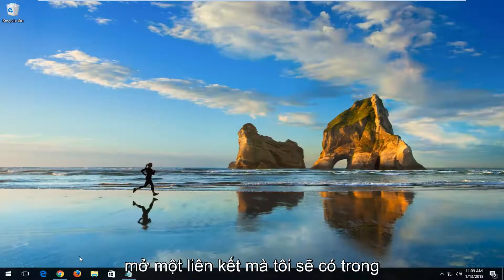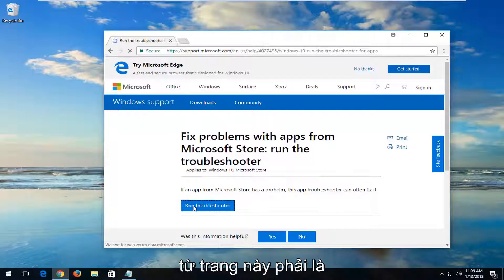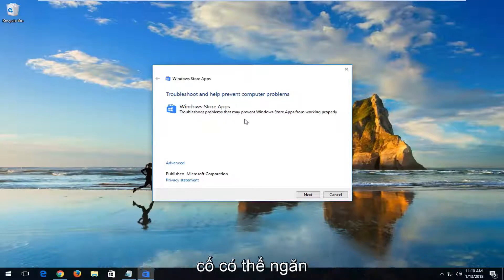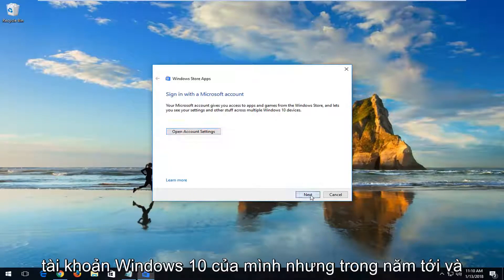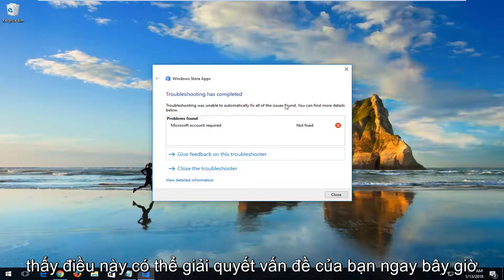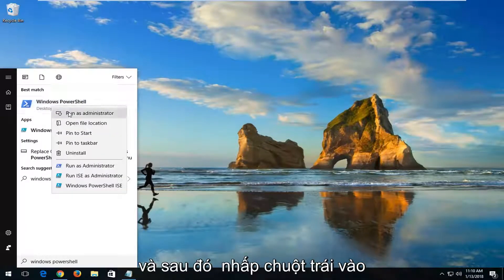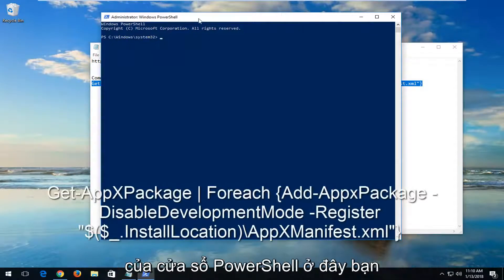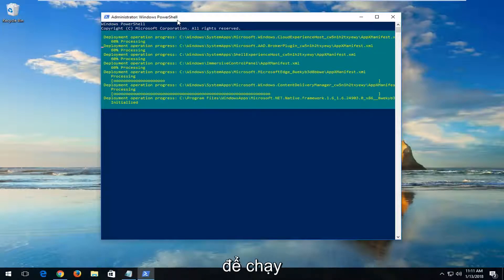Windows Store trên Windows 10 bị lỗi, đây là cách khắc phục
Windows Store sẽ không mở? Video này hướng dẫn cách làm cho Windows Store hoạt động trở lại.